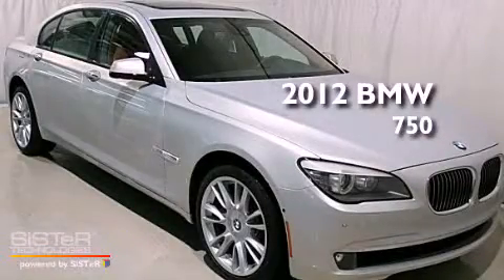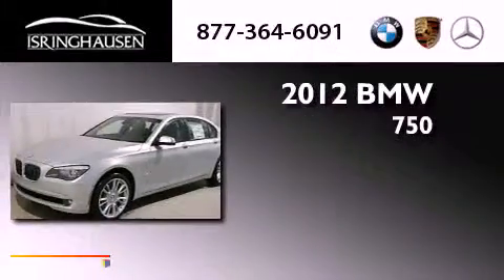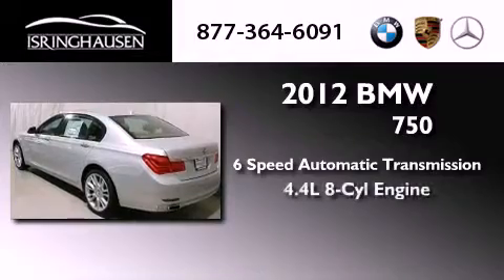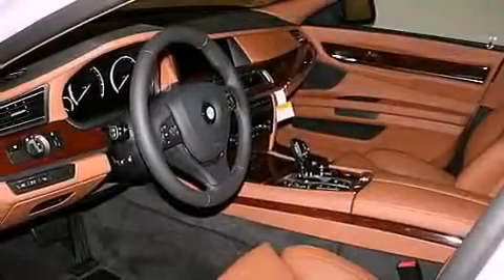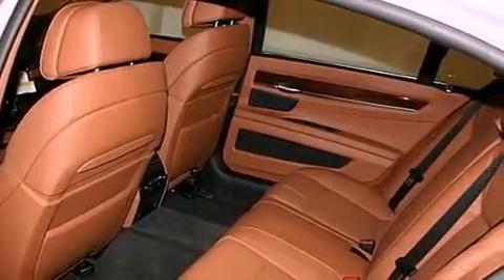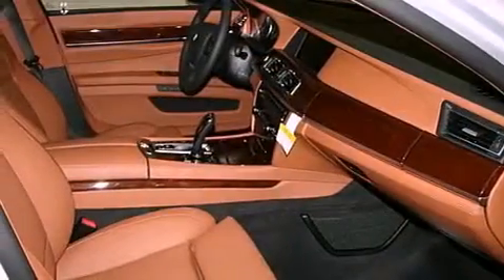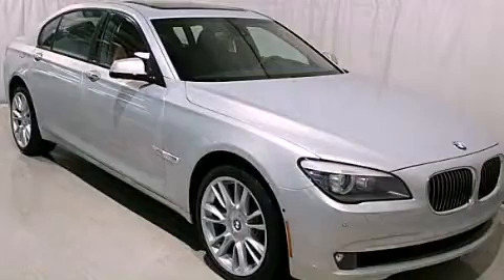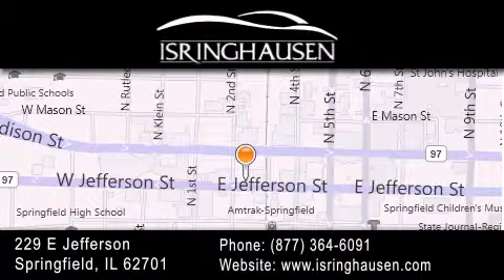2012 BMW 750Li xDrive Champaign IL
Year : 2012
 Make : BMW
 Model : 750Li
 Engine : Turbocharged Gas V8 4.4L/268
 Trans . : Automatic
 Exterior : Moonstone Metallic

 Interior : Amaro Brown
 Stock : 436757

 2012 BMW 750Li xDrive Springfield IL